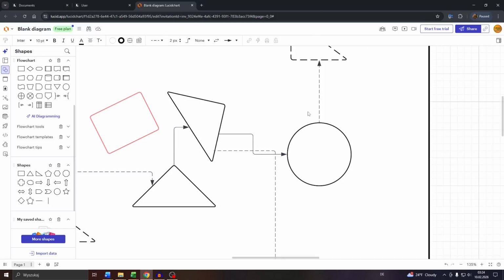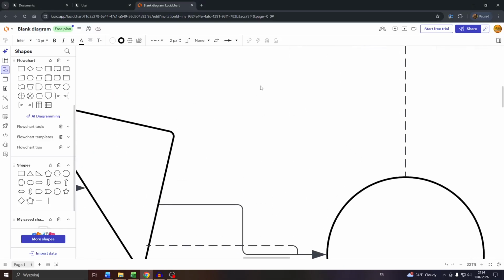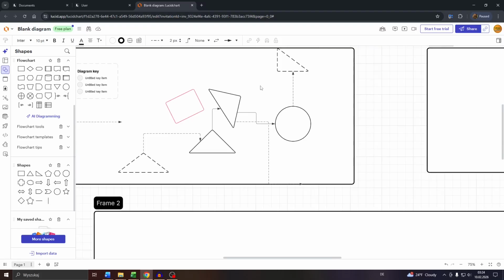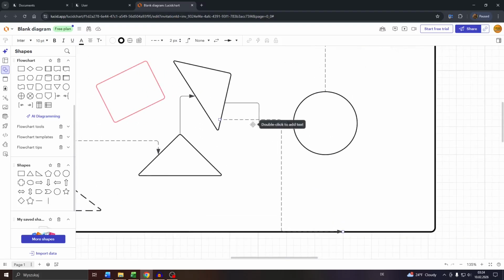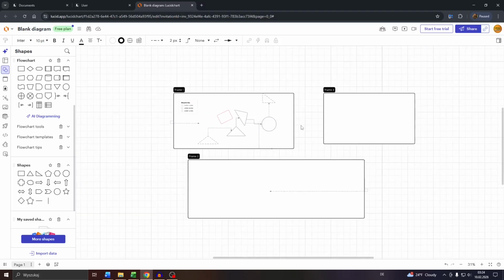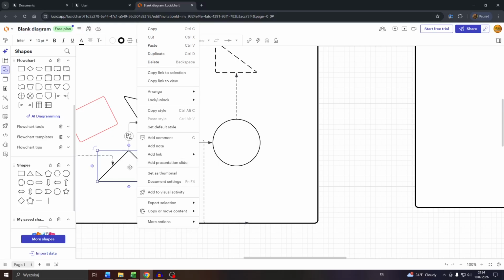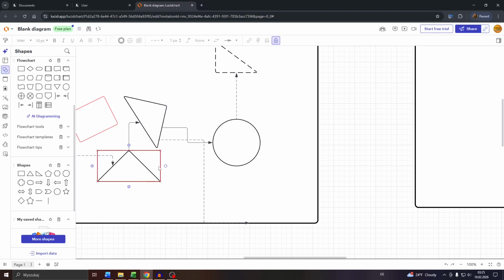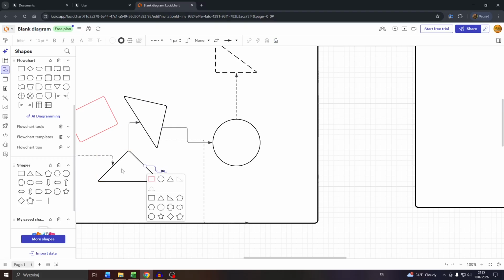How to Lock Position of Element on Lucidchart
This tutorial explains how to lock the position of an element on Lucidchart to prevent accidental changes.